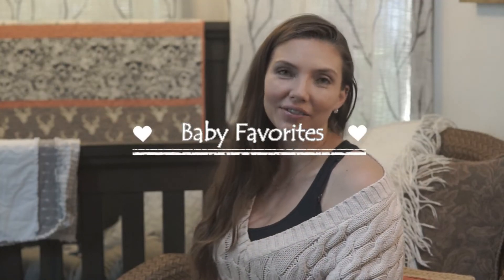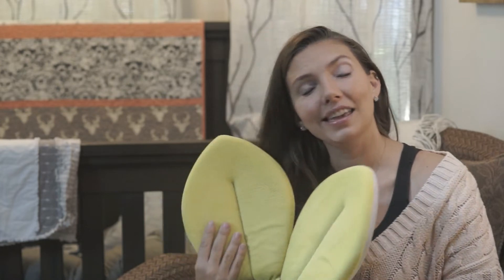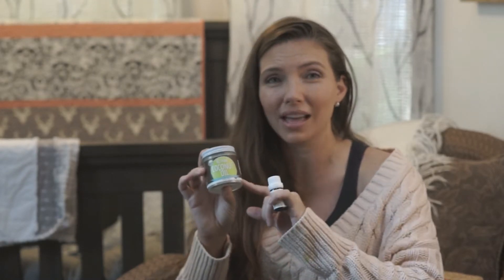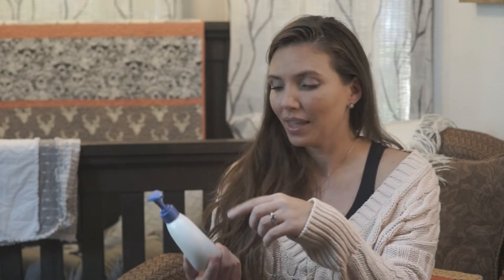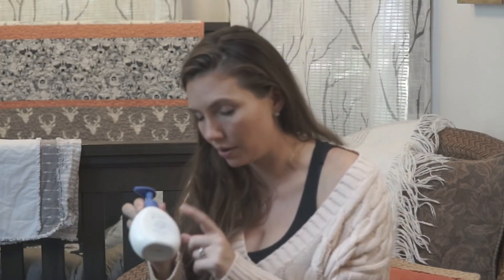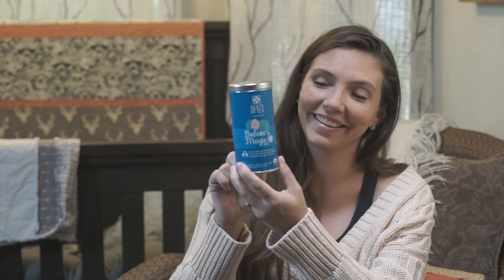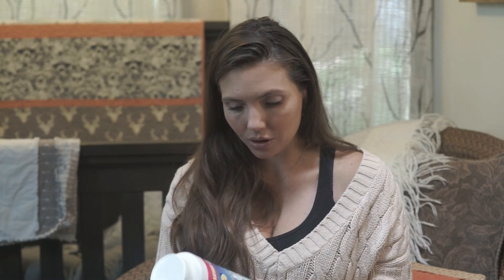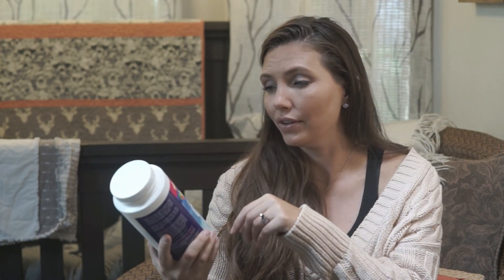Baby Favorites|Favorites Vlog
In this video, I share some of my absolute favorite products that I have used over the course of the first year of Xavier's life.  I hope you enjoy!

xoxo,
Heather